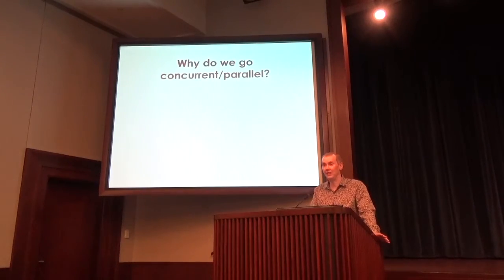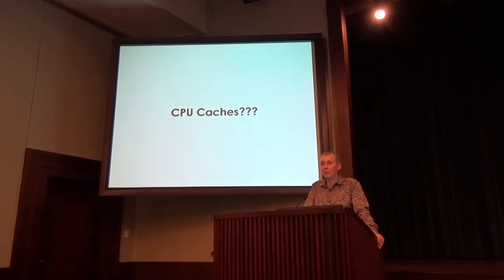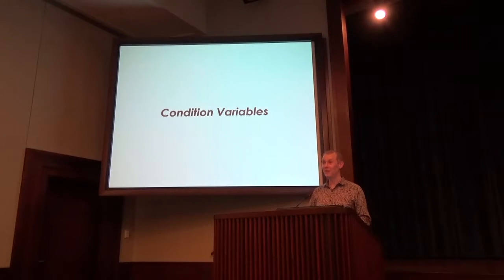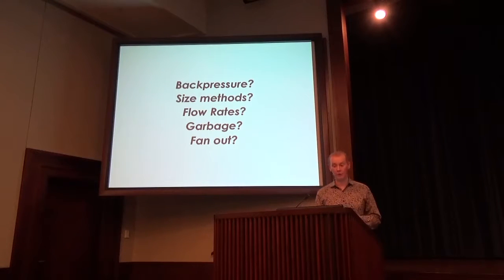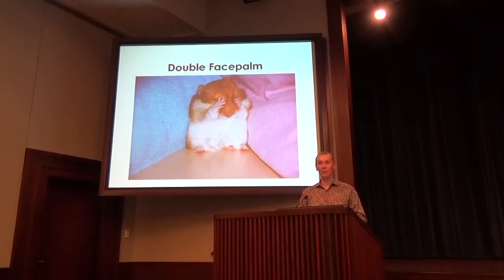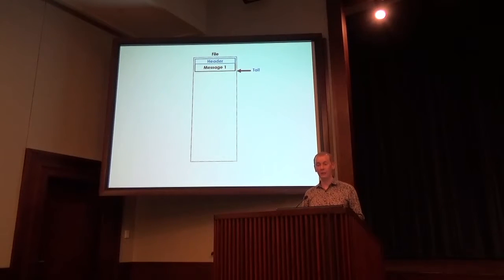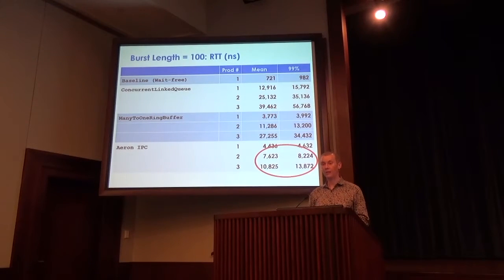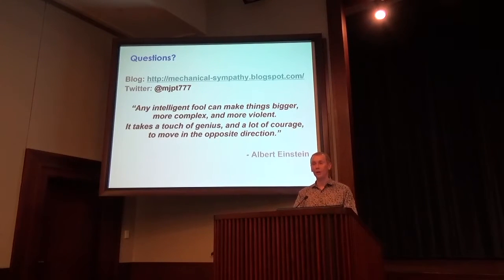20160525 NYJavaSIG MartinThompson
A Quest for Predictable Latency with Concurrent Java